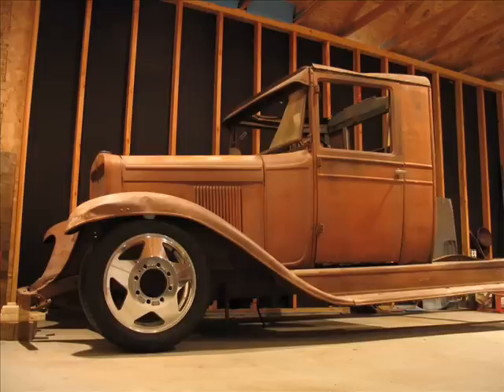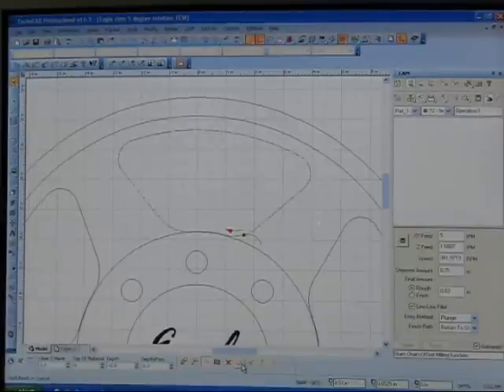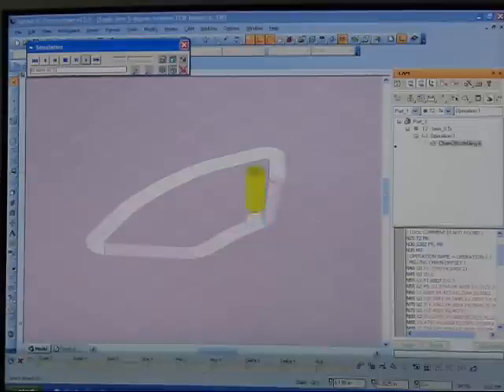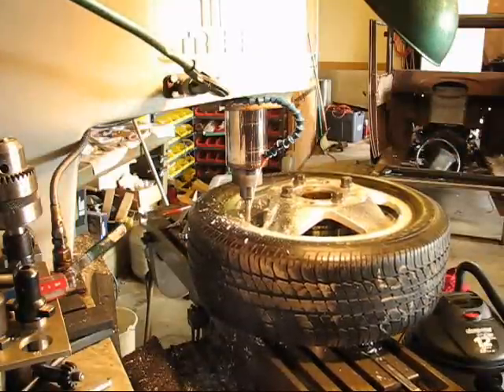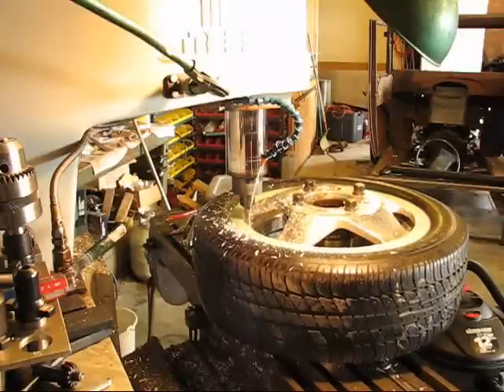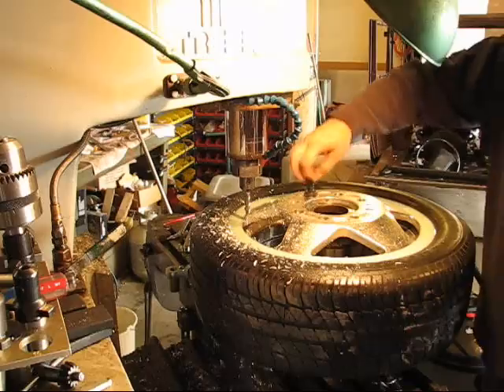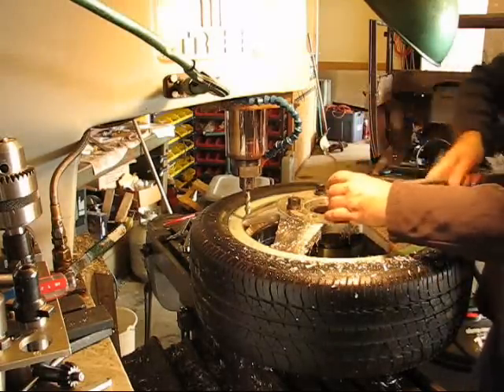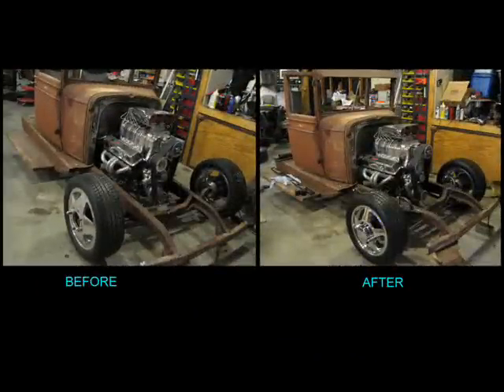29 Chevy project part 2 - CNC milling the rims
CNC milling some Eagle 5 spoke 1 ton dually Bud rims, making the spokes a little more profiled for my "1 ton dually" 1929 Chevy street rod.